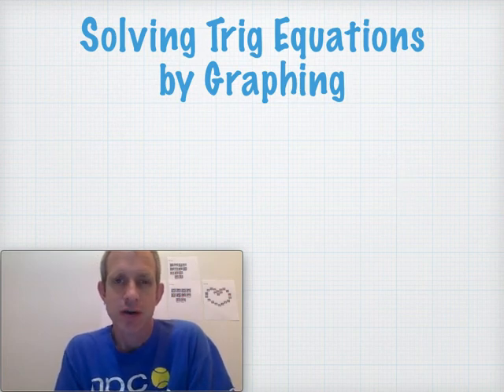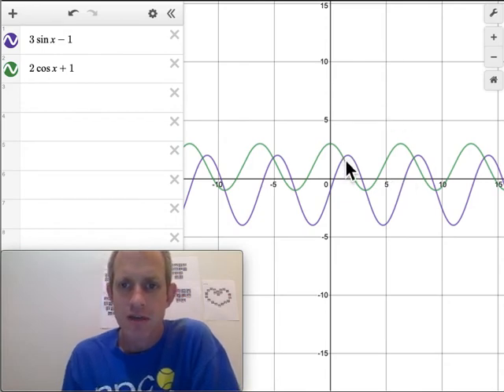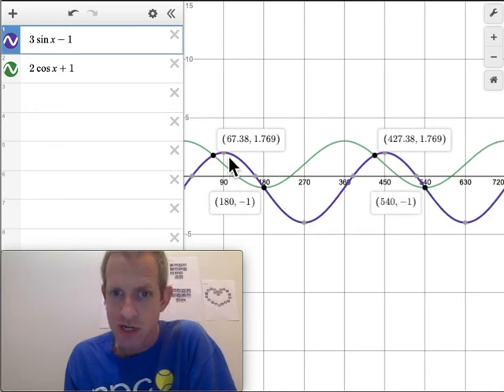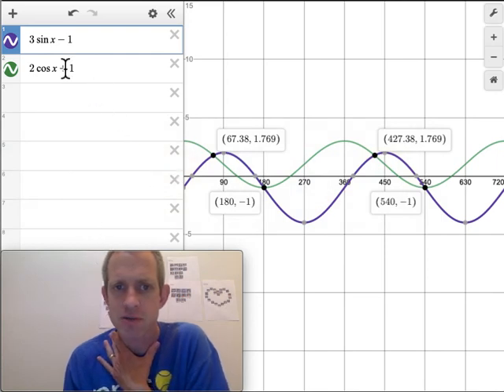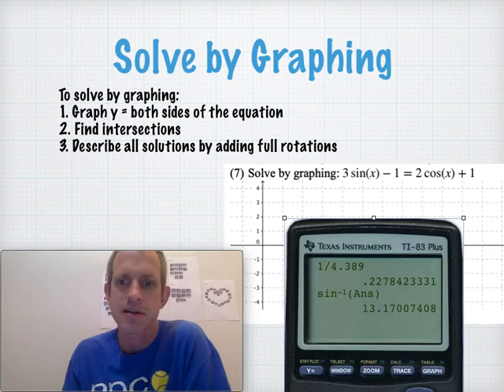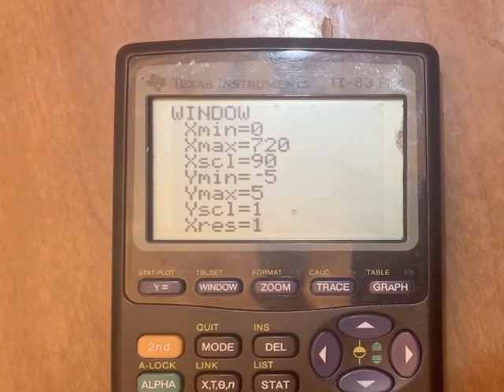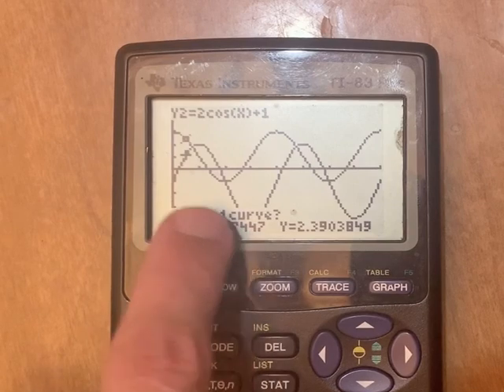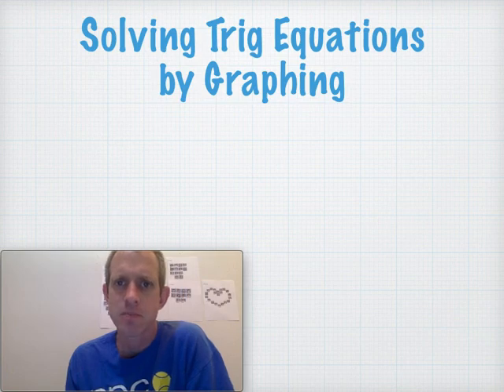Solve Trig By Graphing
Solving a trig equation by graphing, via desmos and a TI83 or TI84 calculator.